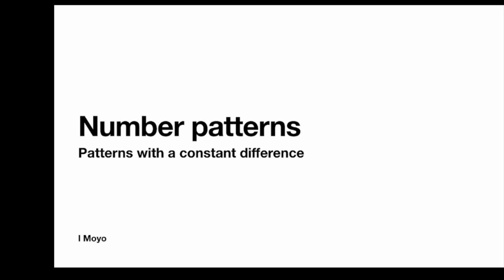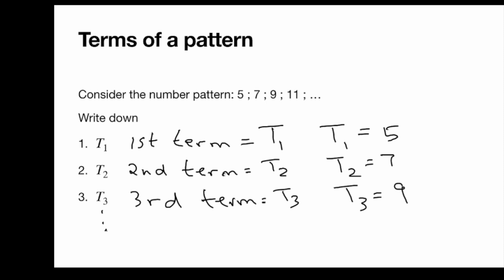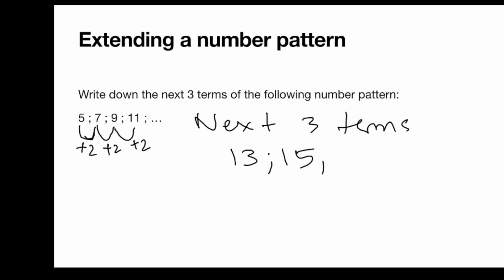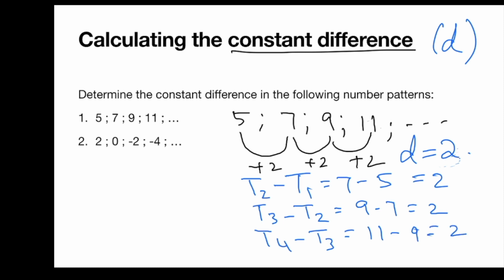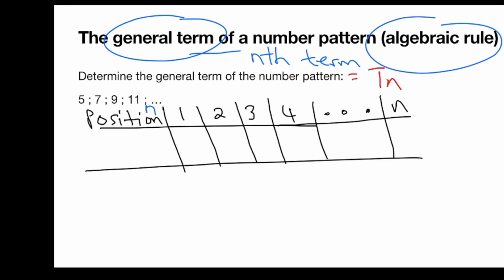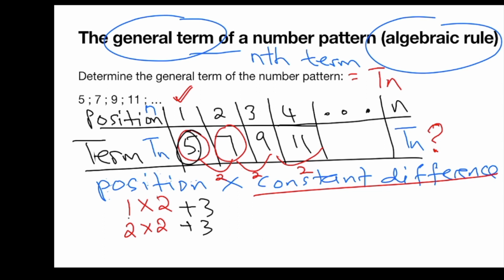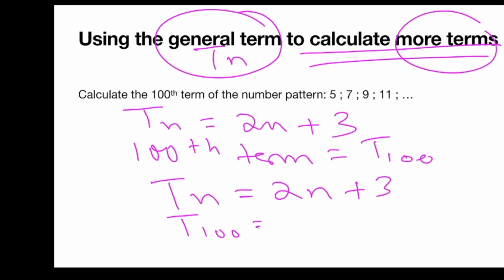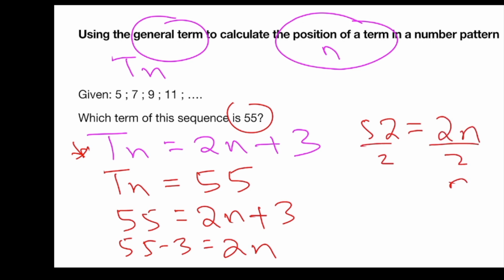Number patterns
Constant differences